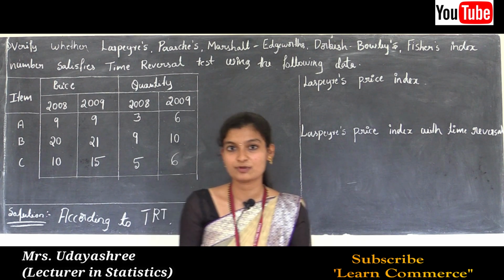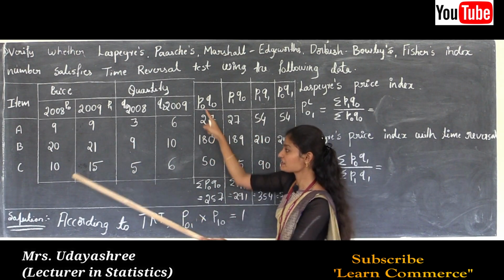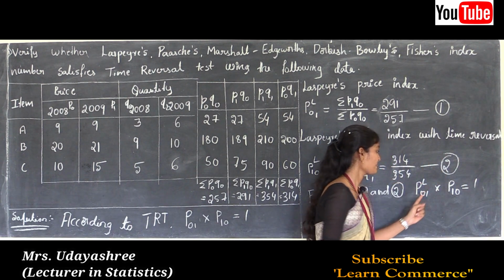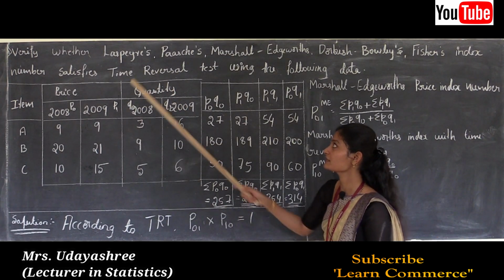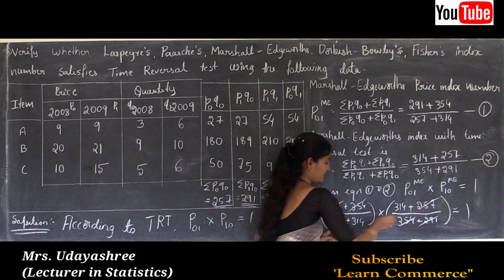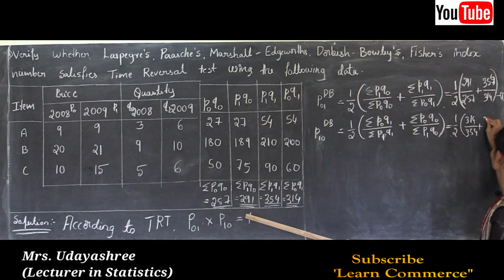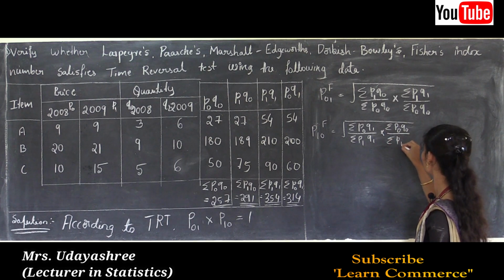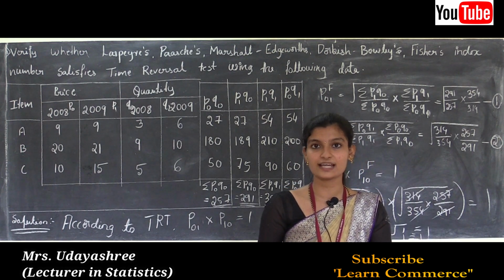Class 12 Statistics | Tests for Adequacy of an Index Number (Part 3) NCERT | Mrs Udayashree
COMMERCE: CEBA/HEBA/EBAS

SCIENCE:  PCMB/PCMC/PCMS